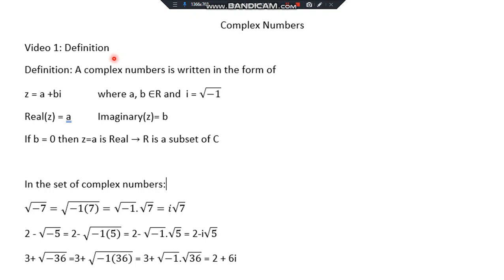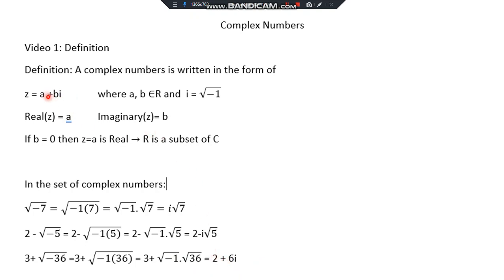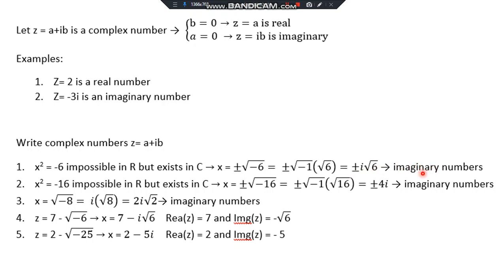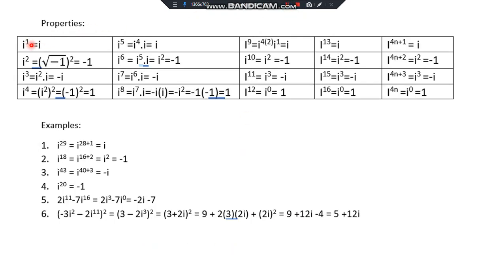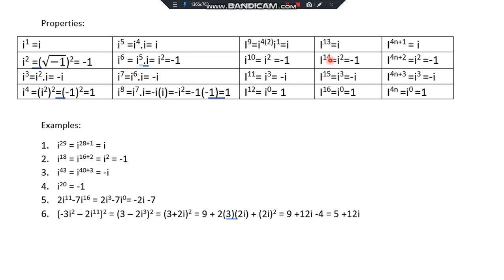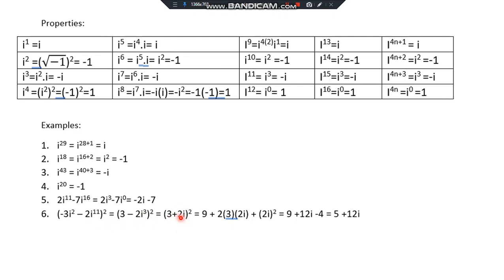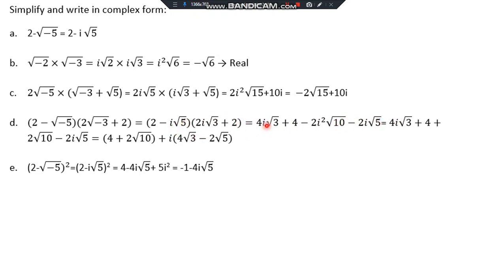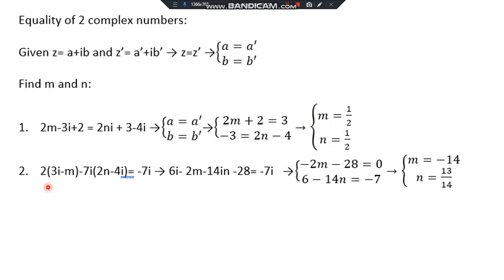Video 1 complex numbers: Definition and multiplication